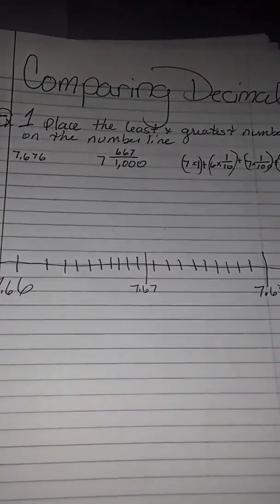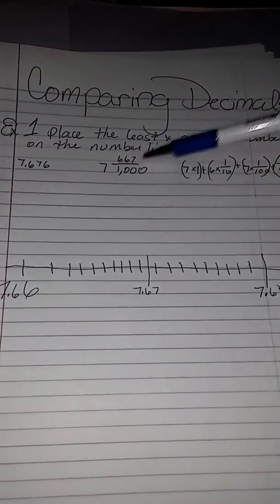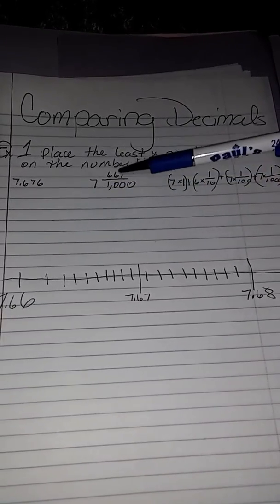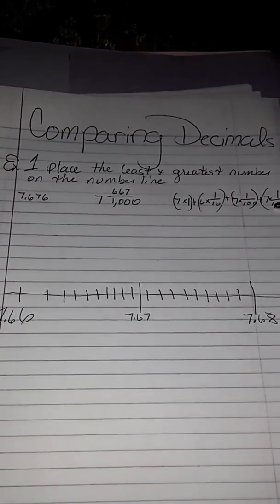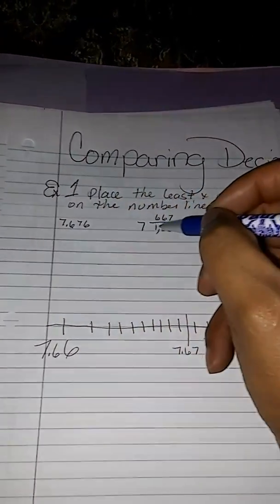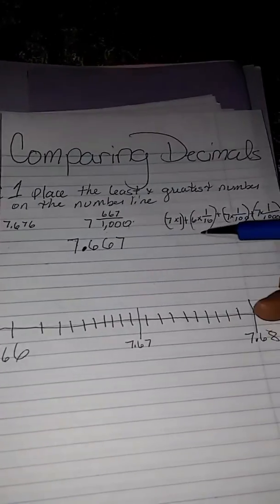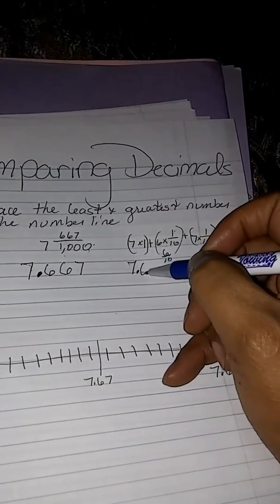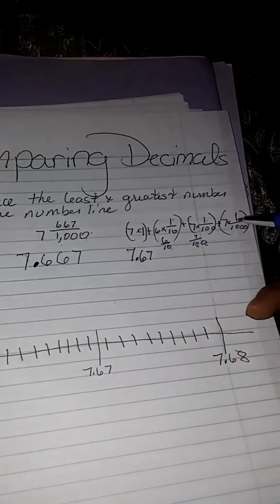Comparing decimals 1